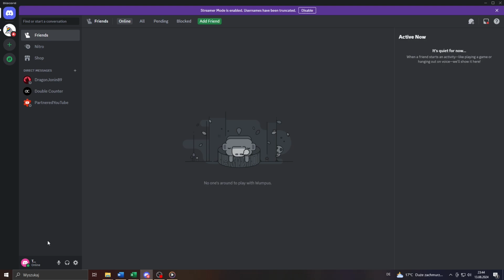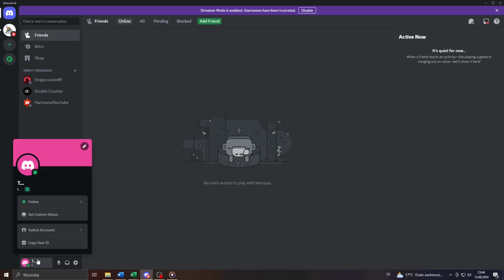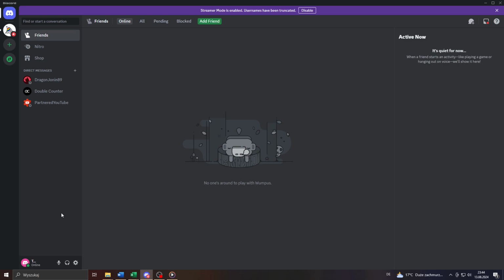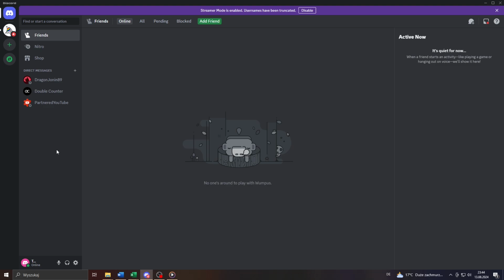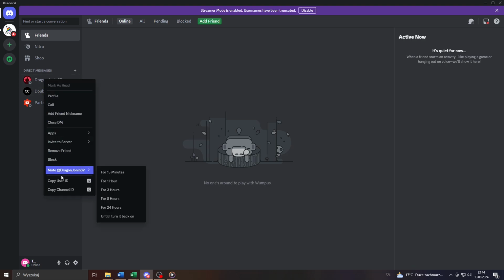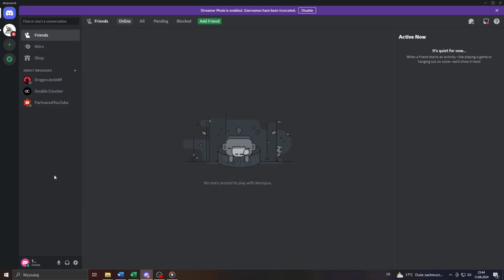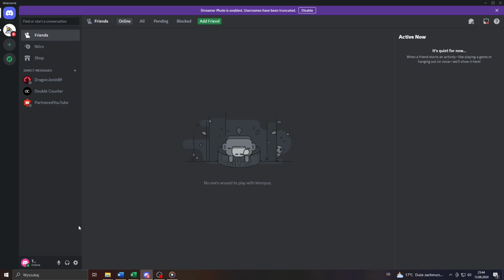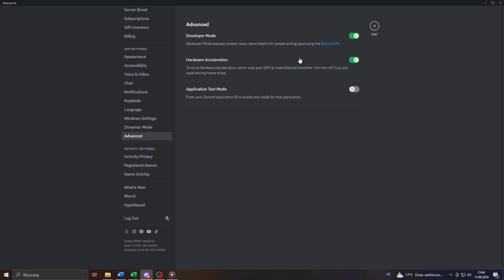How to Find Your User ID on Discord | Locate Discord ID on PC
This tutorial shows how to find your unique Discord user ID using the desktop app. Useful for support or bot commands.